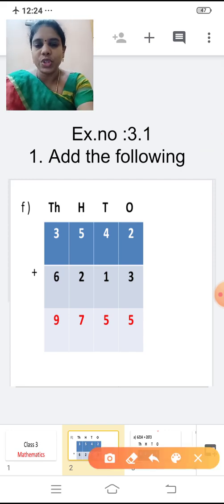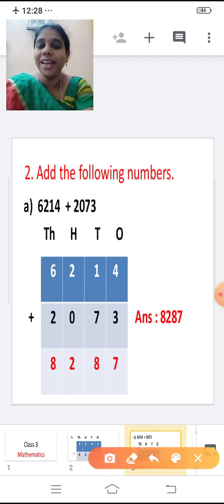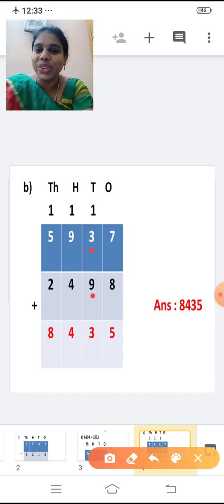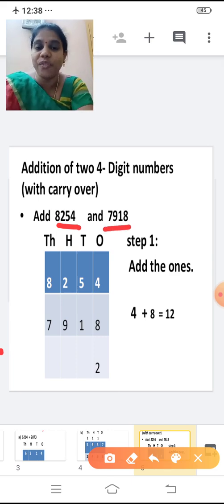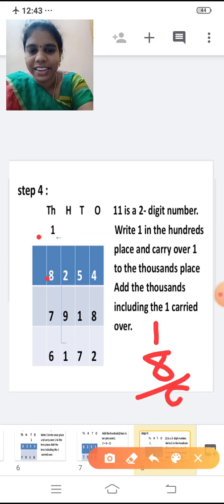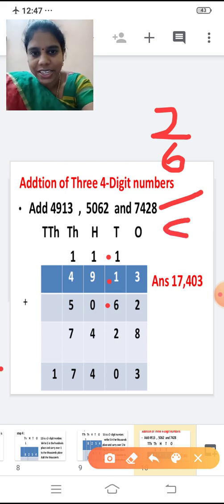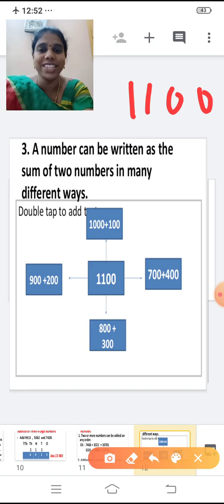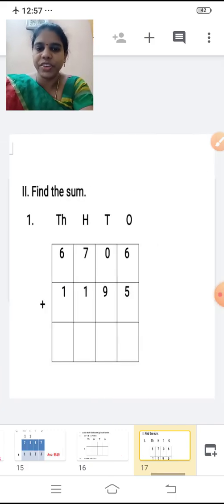class_3_maths_chapter_no_3_Addition_part_3